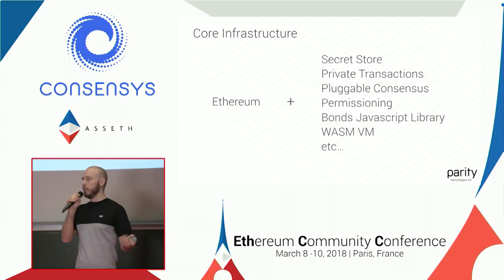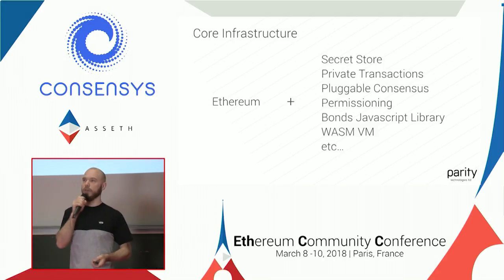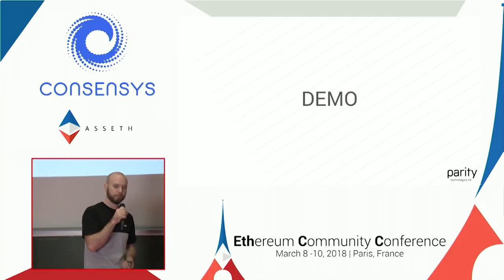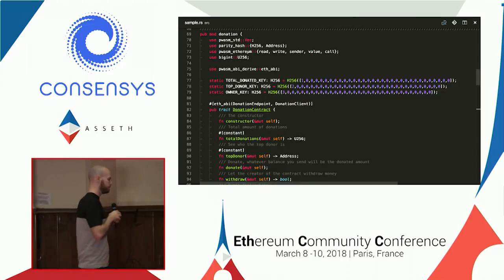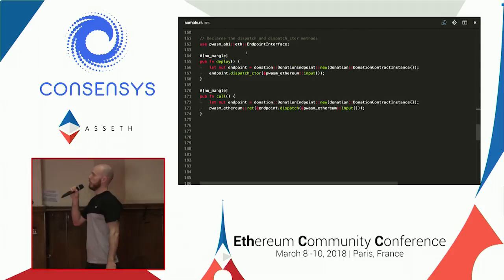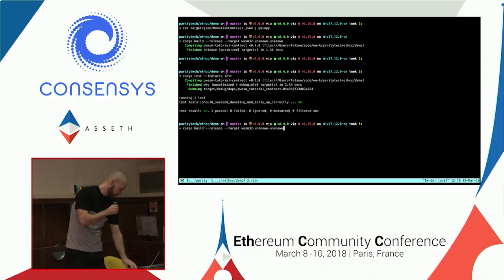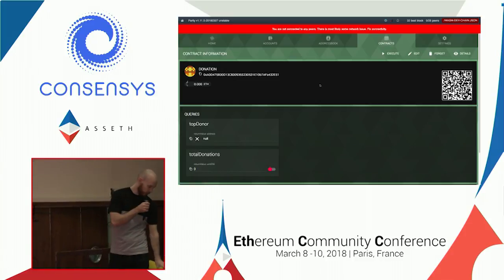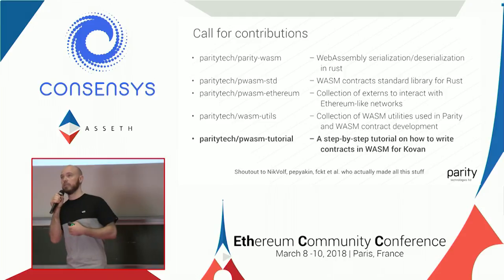J2 PAIN 04 Fredrik Harrysson Running Rust contracts on Kovan with WASM